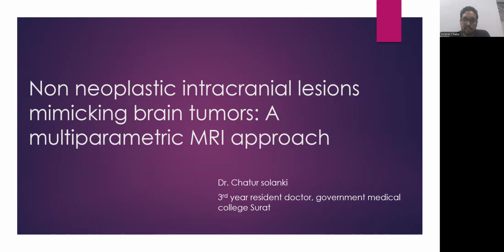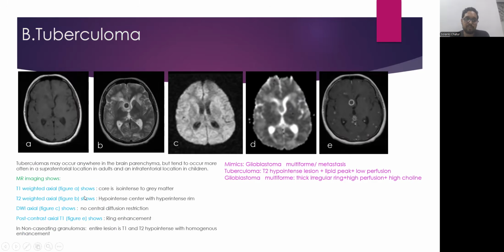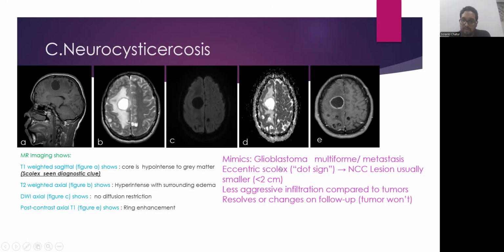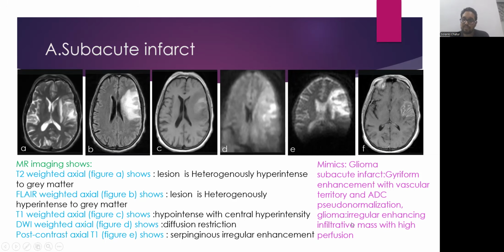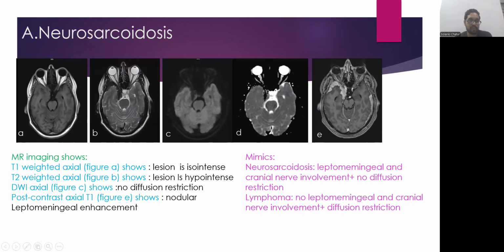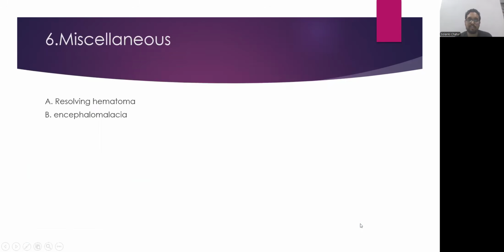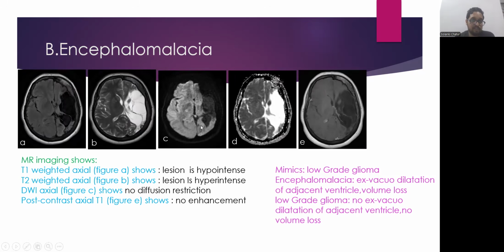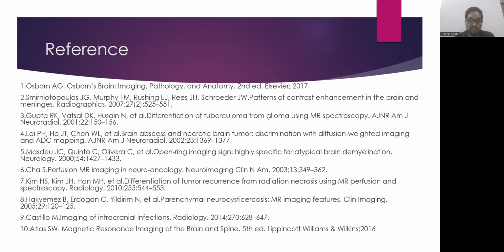Chatur Solanki | Non Neoplastic Intra Cranial Lesions